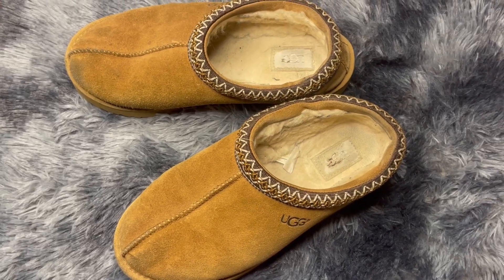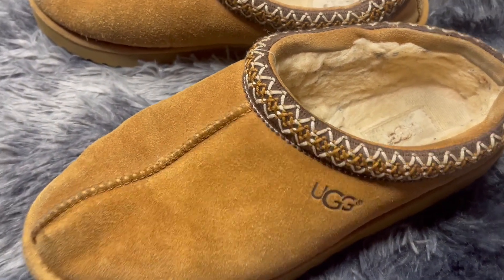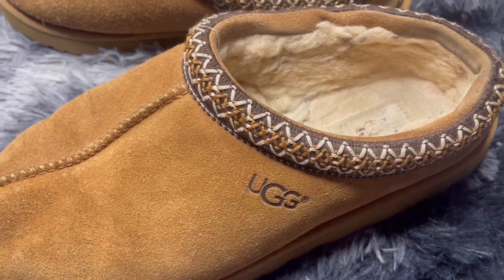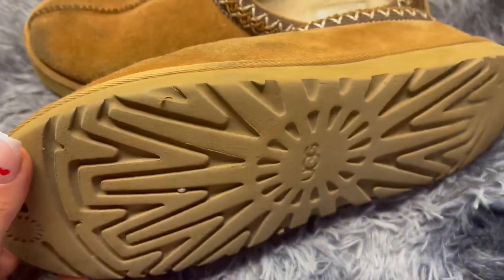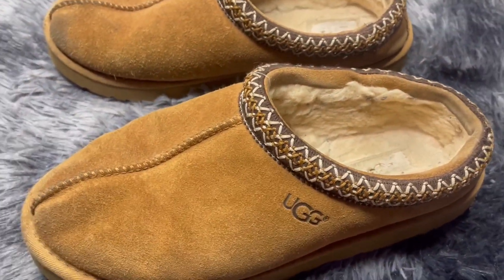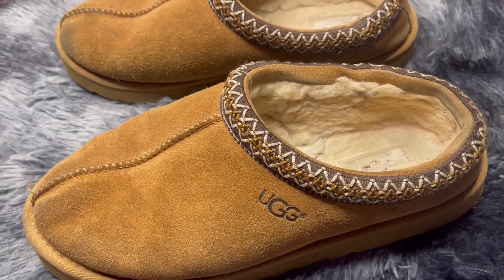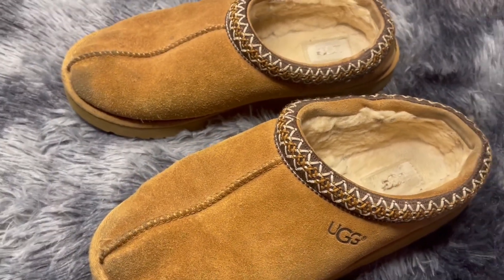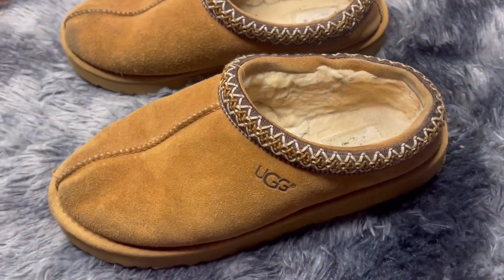UGG Men's Tasman Slipper Review, Love These Warm And Cozy Fur Slippers!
✅ Current Price & More Info (US)